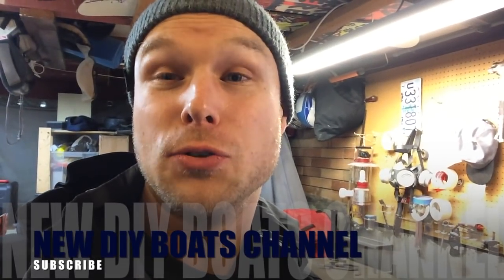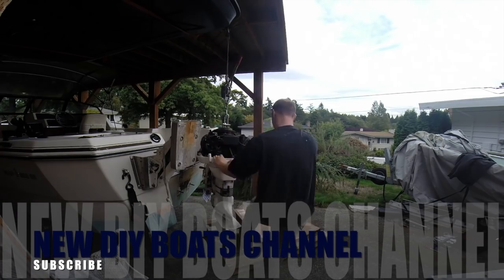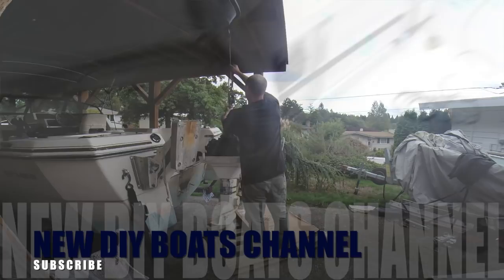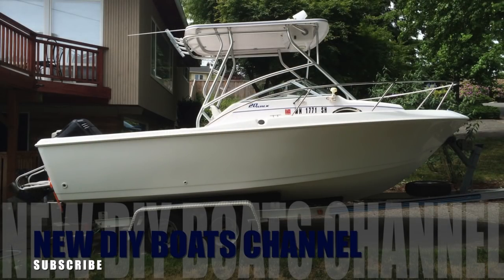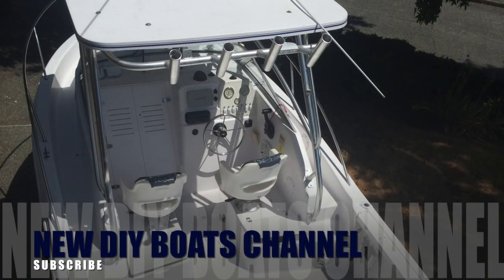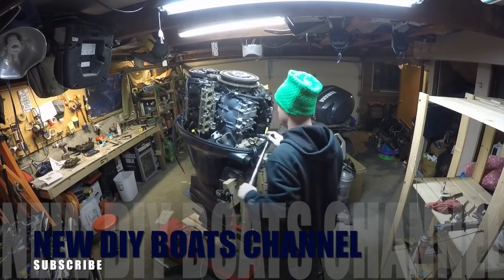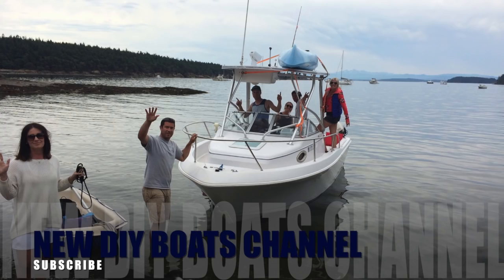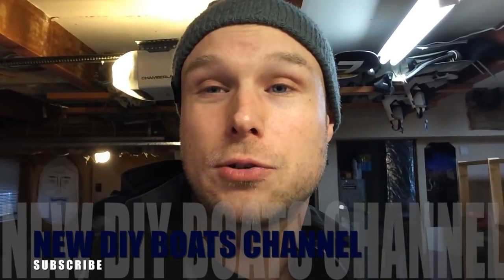My New YouTube Channel - DIY Boats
My new channel features DIY projects, from maintenance to engine replacements and even boat boat adventures.